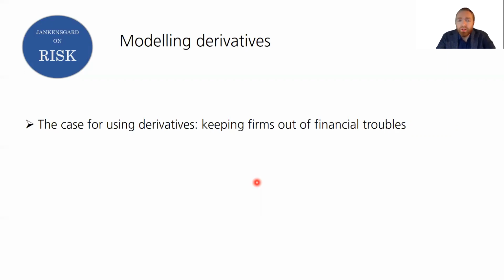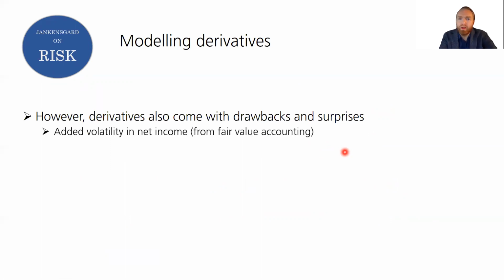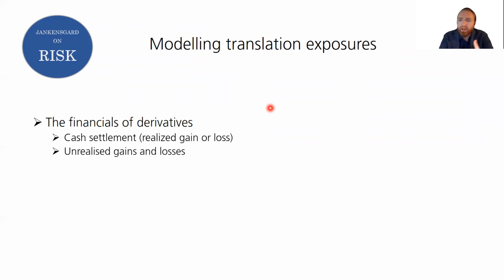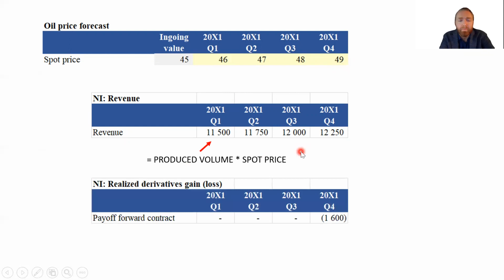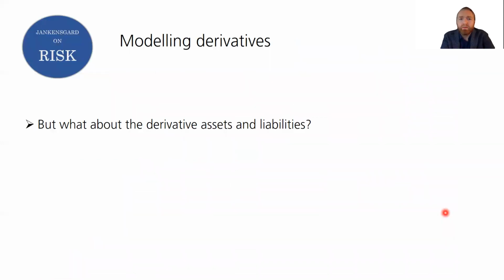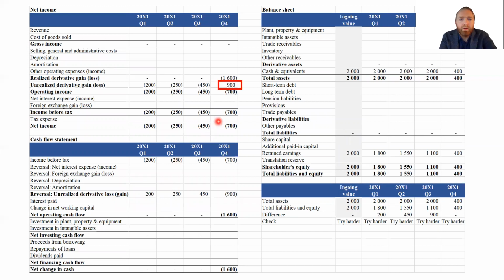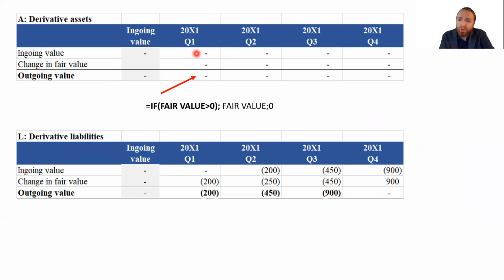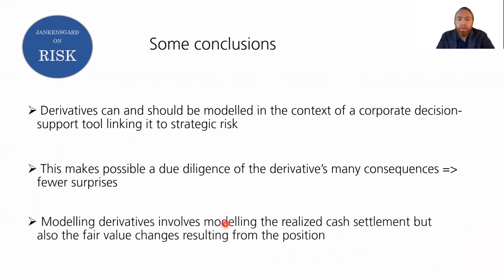Linking derivatives to financial forecasts and strategic objectives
Derivative strategies have multiple consequences on corporate performance. To avoid surprises, we should do a due diligence of them within a suitably equipped decision-support tool linking the derivative strategy with corporate financials and strategic objectives.